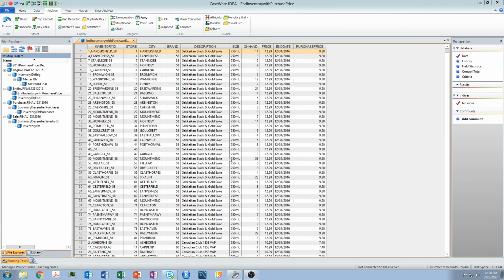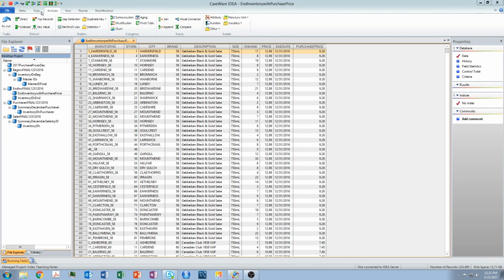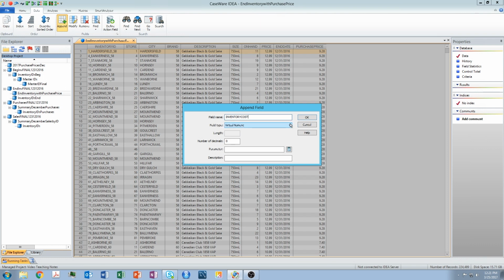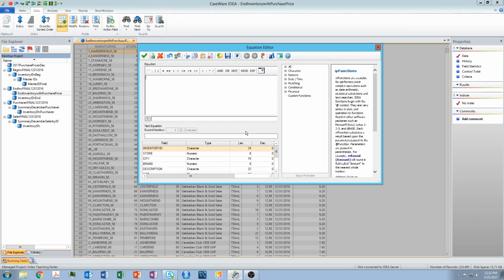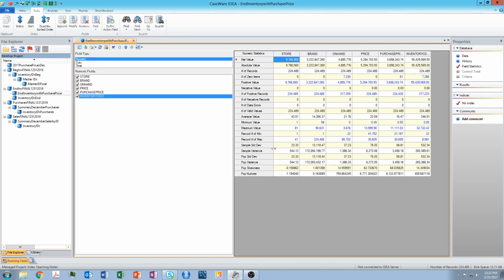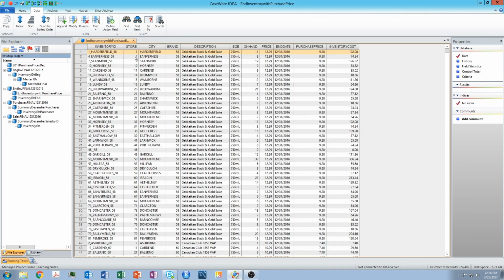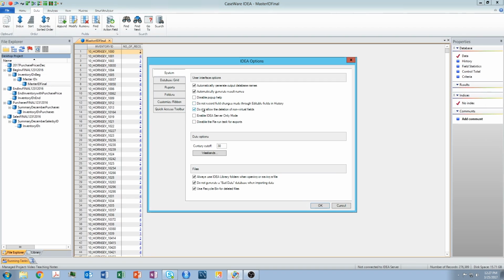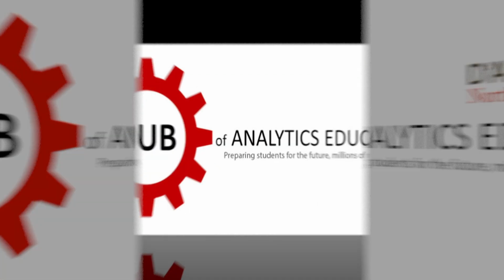Create A New Variable Using IDEA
Keep building your IDEA skills using data from the HUB of Analytics Education. Learn about how to create a new variable using data from joined tables, using data from the HUB of Analytics Education This will assist in some simple tasks to aid them in completing the cases and exercises on the HUB.